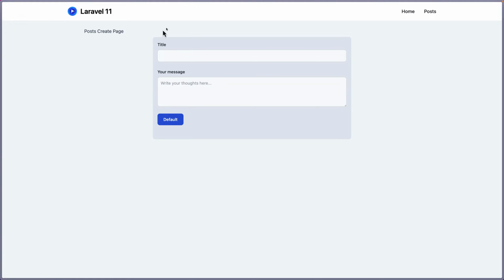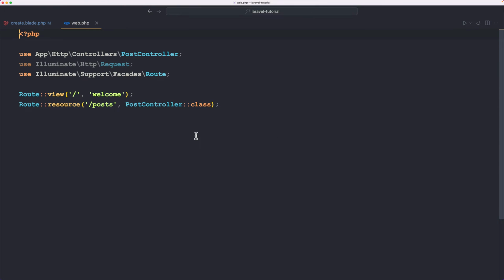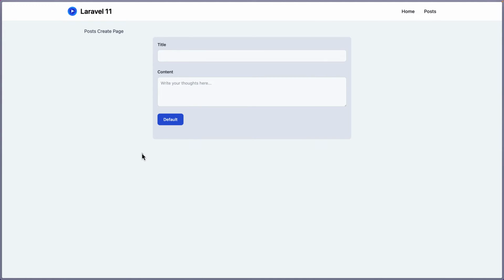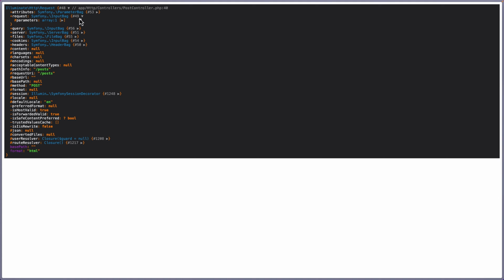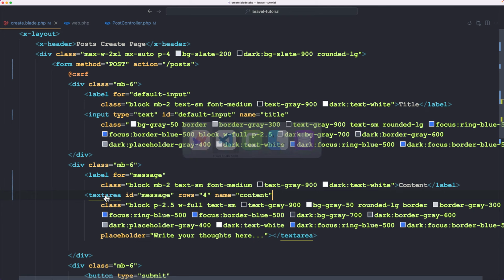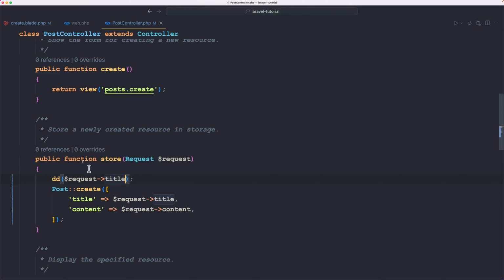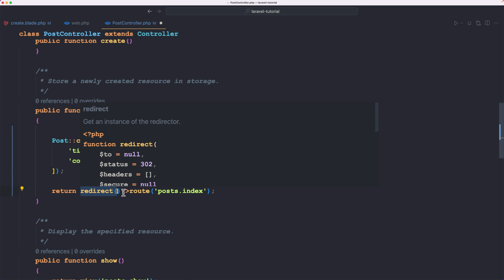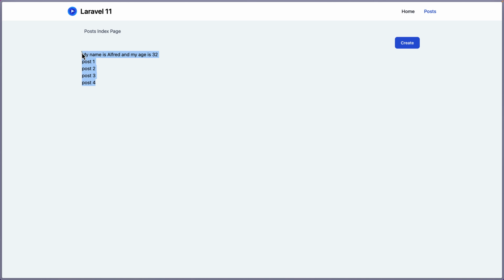15 Working with Forms - Laravel 11 tutorial for beginners.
In the world of Laravel, controllers are the decision-makers! This video dives into what Laravel controllers are and why they're essential for building dynamic web applications.

We'll break down:

* The role of controllers in Laravel's MVC architecture
* How controllers handle incoming requests and interact with models and views
* Creating controllers with Laravel's Artisan command
* Using resource controllers for CRUD operations (Create, Read, Update, Delete)
* Best practices for organizing and writing clean controller code

By the end of this video, you'll be well on your way to mastering Laravel controllers and building robust web applications!